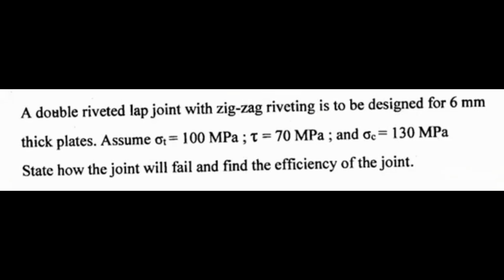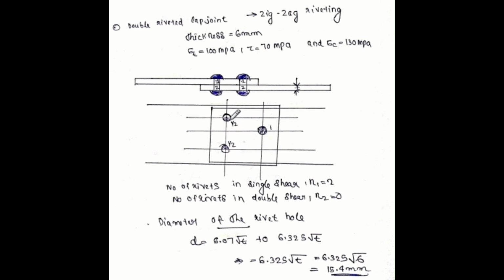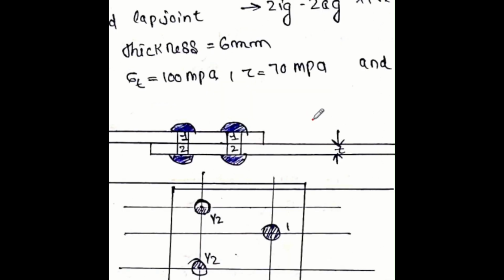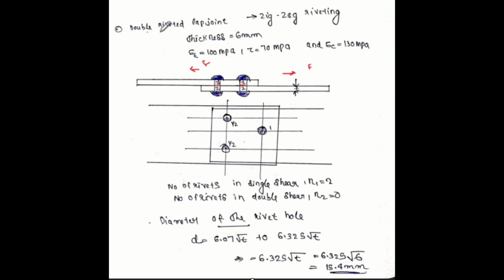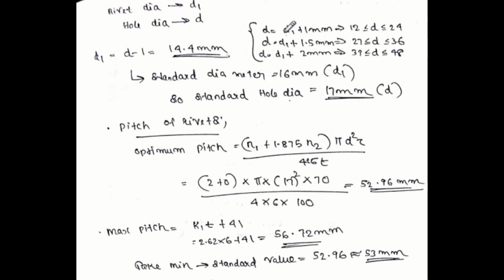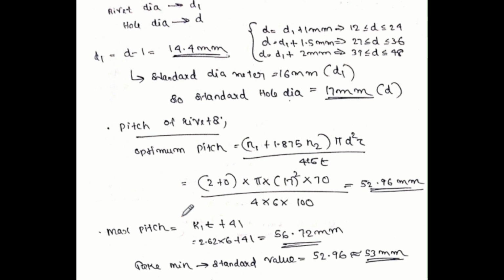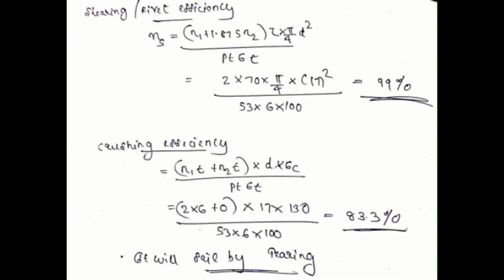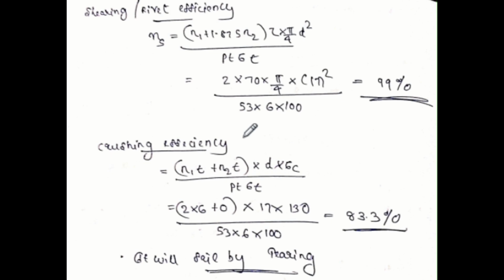DYNAMICS & DESIGN OF MACHINERY (DOM) PREVIOUS YEAR SOLVED || S6 MECHANICAL || MODULE 4 || KTU 2019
A double riveted lap joint with zig-zag riveting is to be designed for 6mm
 thick plates. Assume Tensile stress: 100 MPa ; Shear stress= 70 MPa ; and crushing stress = 130 MPa State how the joint will fail and find the efficiency of the joint.